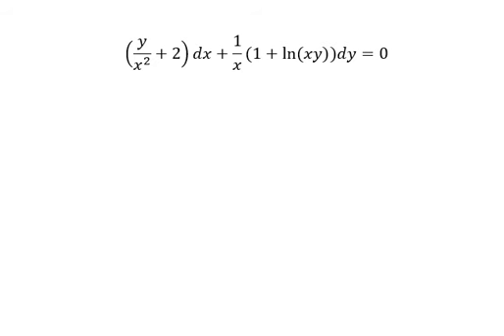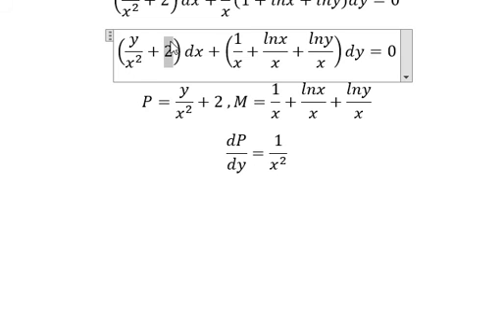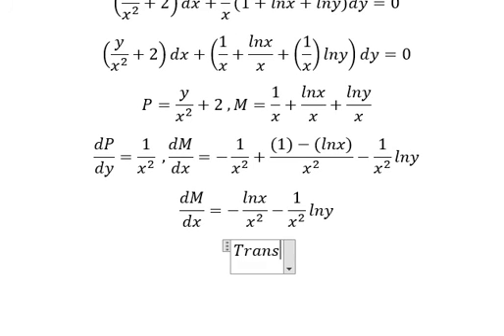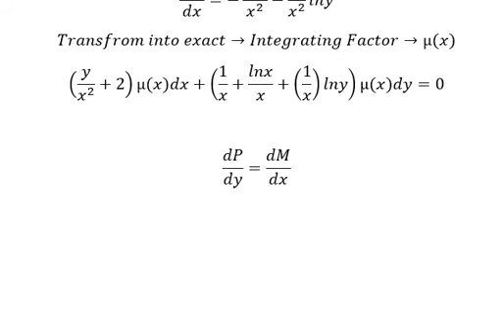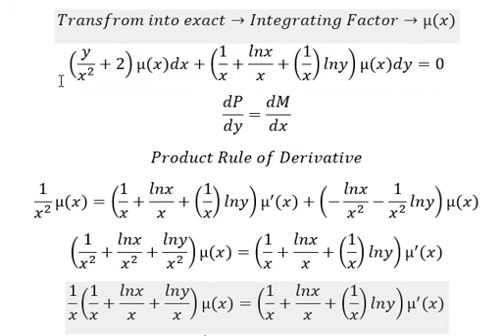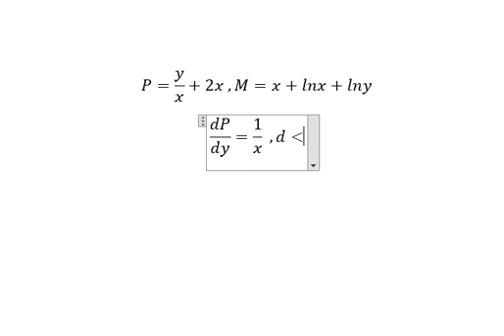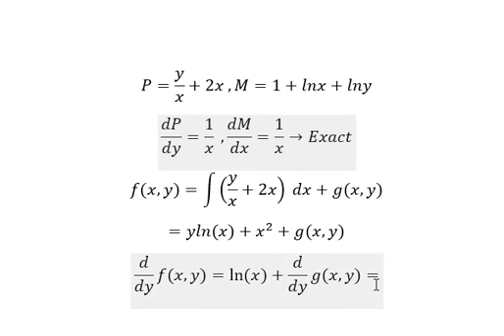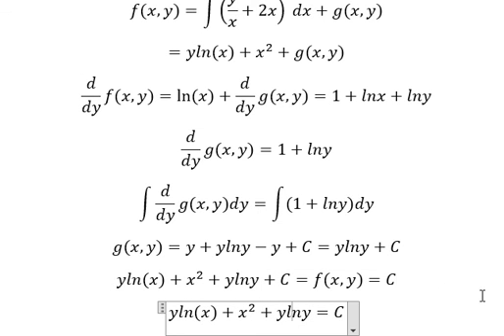Calculus Help: Transform into exact - Differential Equations - (y/x^2 +2)dx+1/x (1+ln⁡(xy) )dy=0